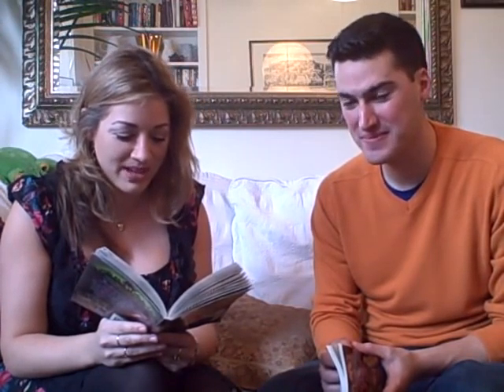Joe & Inbali Do Books - Scream Street, by Tommy Donbavand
Authors Inbali Iserles and Joe Craig, along with their werewolf/dog Harpo, gibber a bit about Tommy Donbavand's excellent Scream Street series.